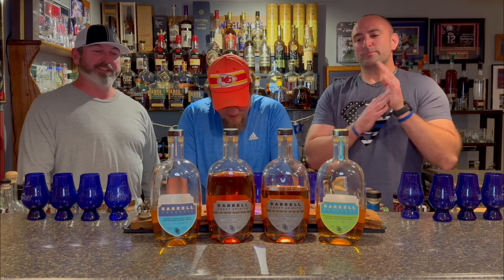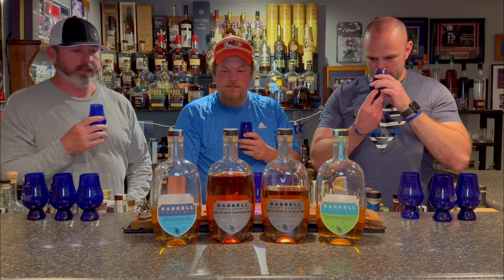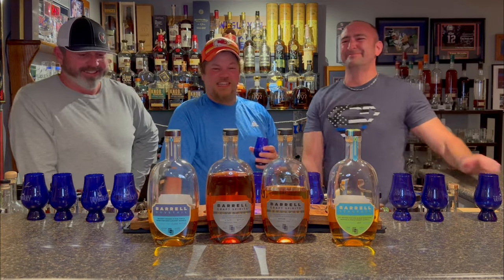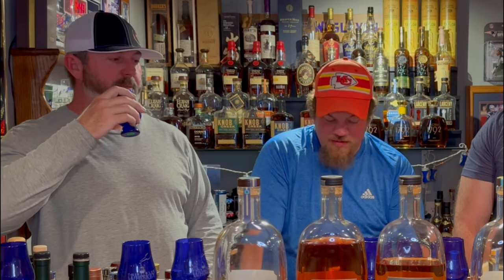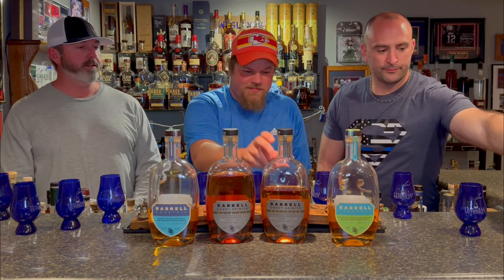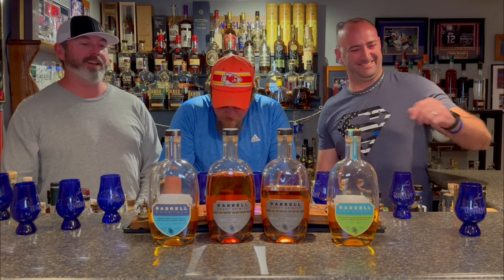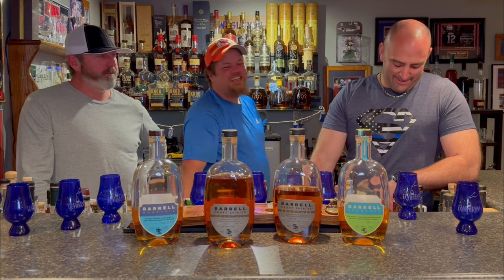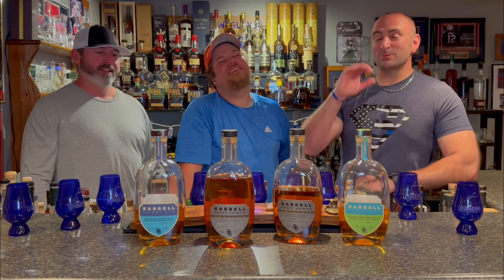Barrell Bourbon blind: Dovetail vs. Seagrass vs. Dovetail gray vs. Seagrass gray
Barrell Craft Spirits. I was sold from the first bottle I tried, which might not be fair, because it was a 14-year bourbon, store pick. But since then I've acquired quite a few different Barrell expressions, and I've thoroughly enjoyed them all.

One debate I've had with myself recently was, "Dovetail or Seagrass?" And maybe that's not even a totally fair comparison because I'm comparing a whiskey and a rye, but I don't really care.  I wanted to know which my palate liked better, and which one I could recommend for you all to try.

And just for good measure, we decided to throw the extra-aged (gray label), and far more expensive versions of each in the mix.

🍀SLÁINTE🍀